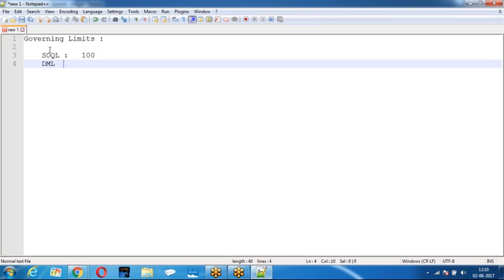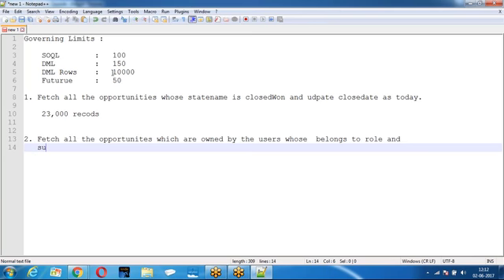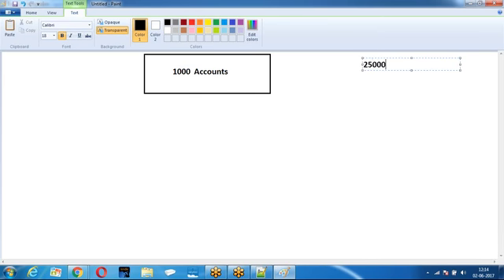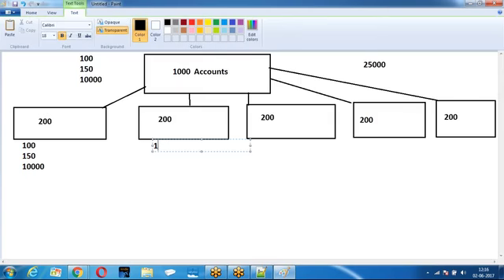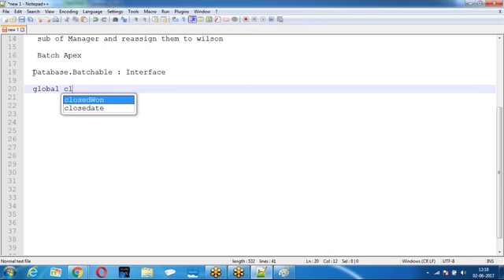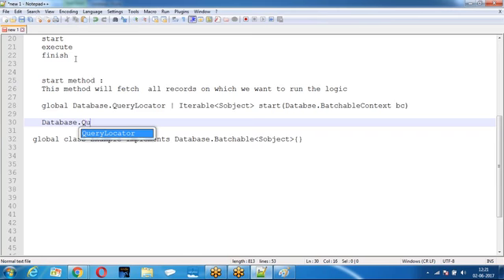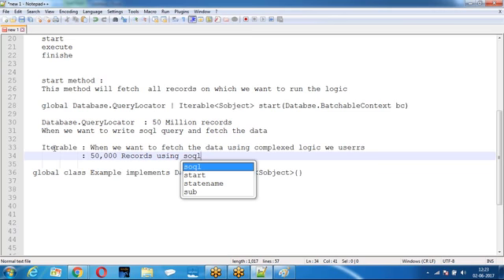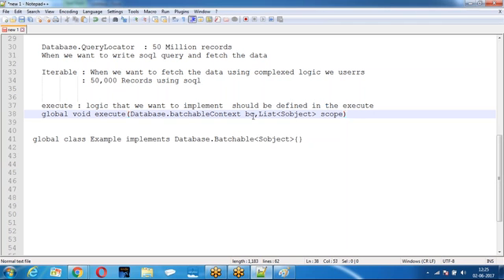Batch apex 1/SALESFORCE-DEVELOPMENT/VL INFOTECH